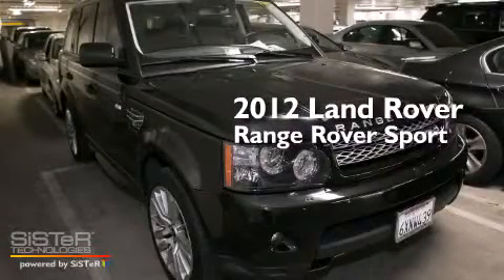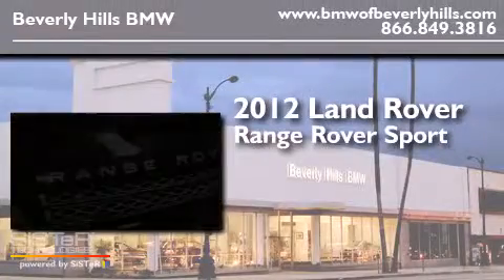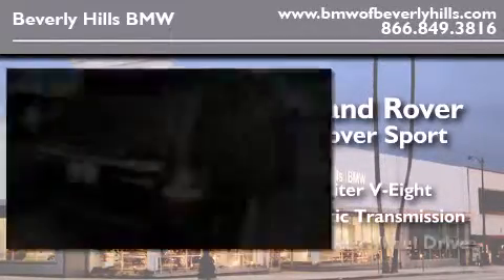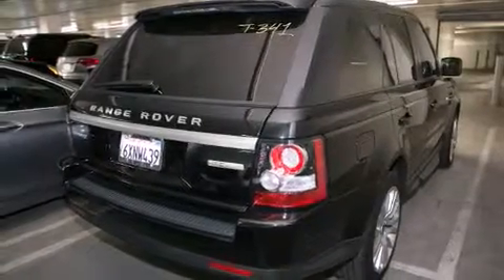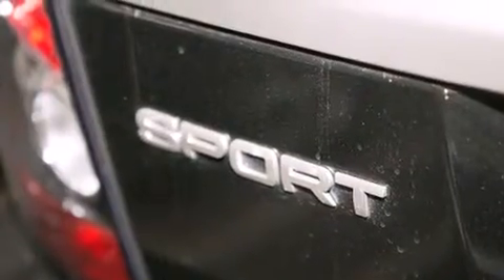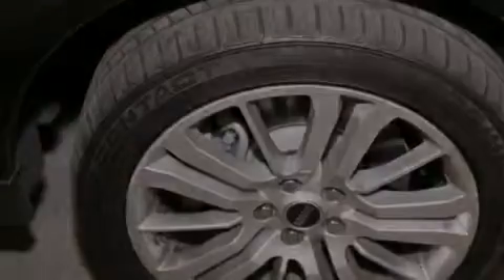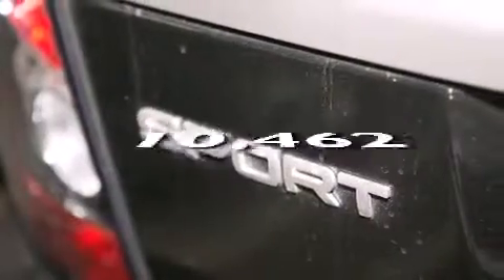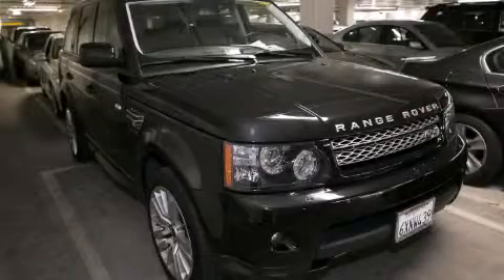2012 Land Rover Range Rover Beverly Hills CA 90036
Year : 2012
 Make : Land Rover
 Model : Range Rover
 Engine : 5.0L V-8 cyl
 Trans . : Automatic
 Exterior : Black
 Miles : 10,462
 Interior : Black

 2012 Land Rover Range Rover Beverly Hills CA